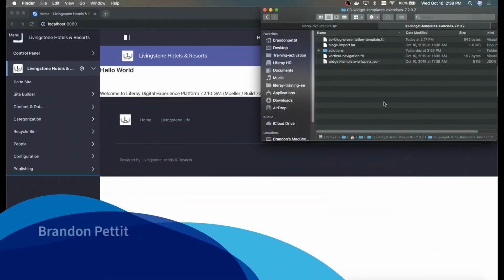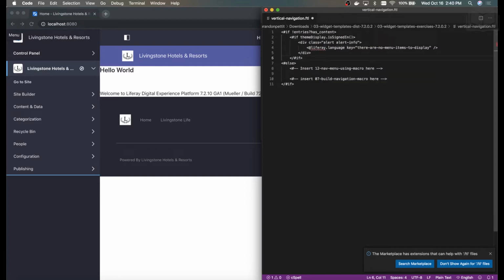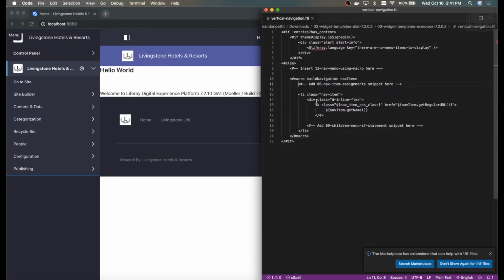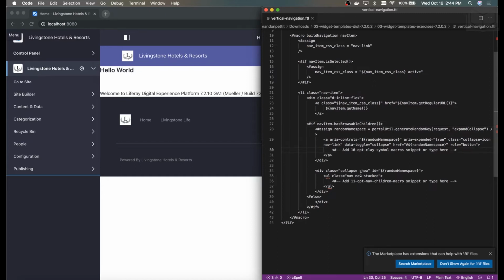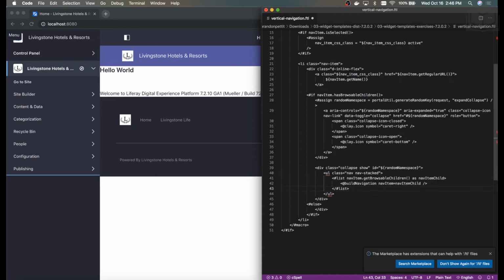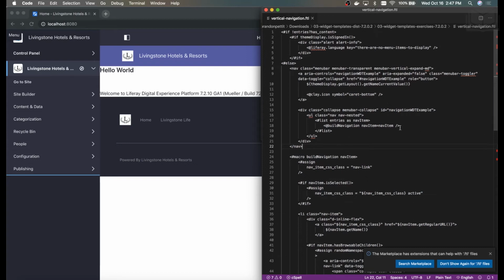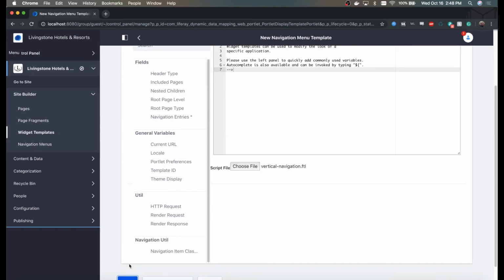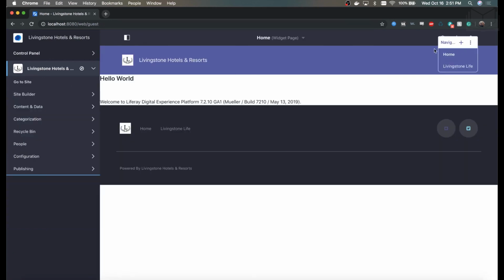7.2 Front-End Dev Exercise Create a Navigation Menu Widget Template